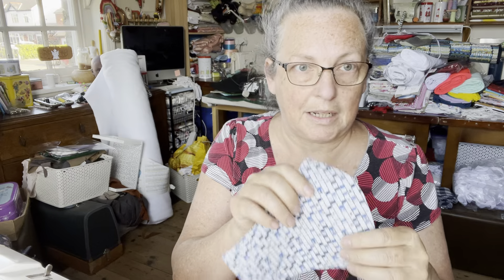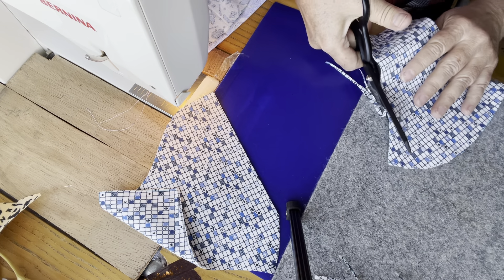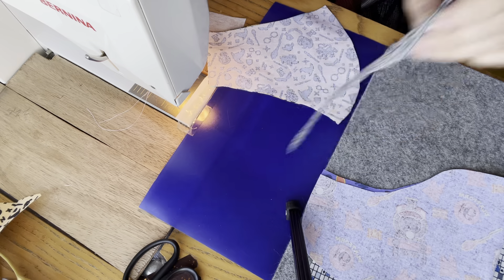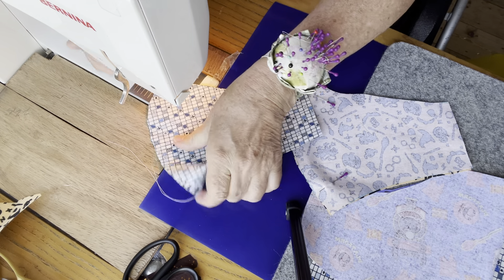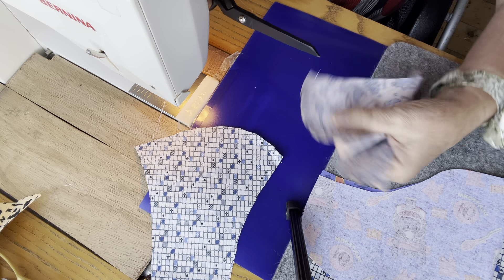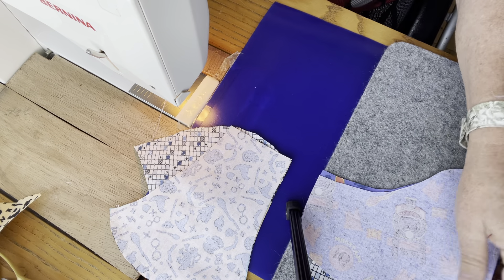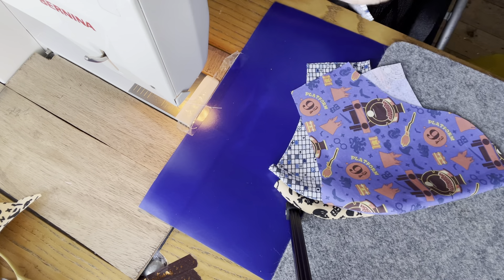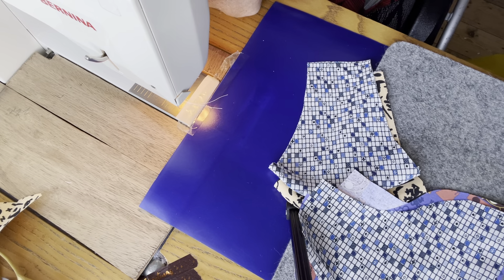Make a fabric face covering tutorial - Episode 2